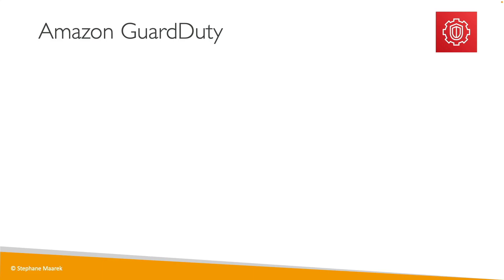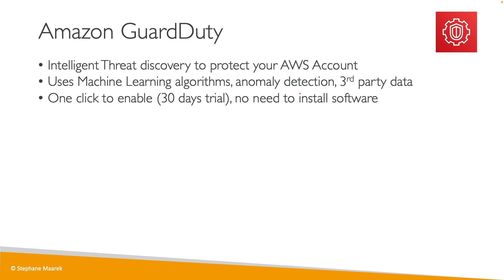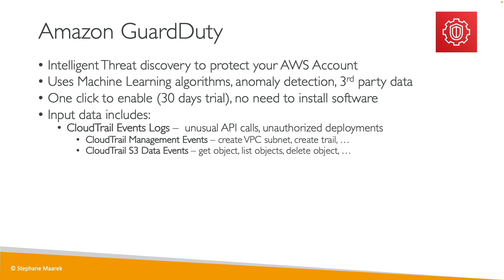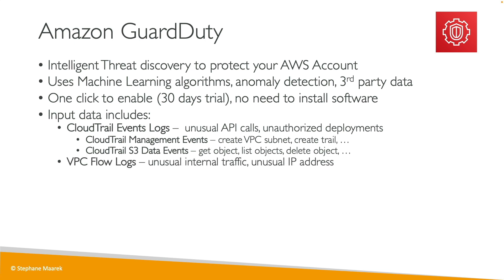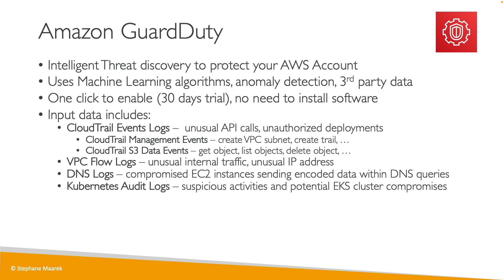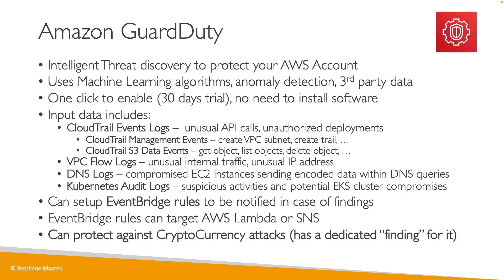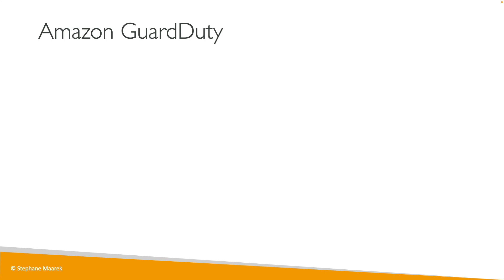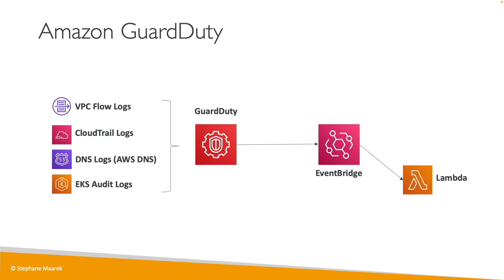Amazon GuardDuty Introduction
Protect your AWS Account through Intelligent Threat Discovery on Amazon GuardDuty!
Get the AWS Certified Security Specialty 2023 course at a special price!